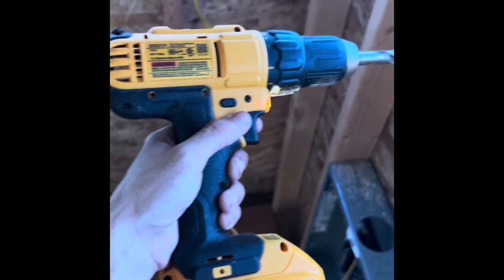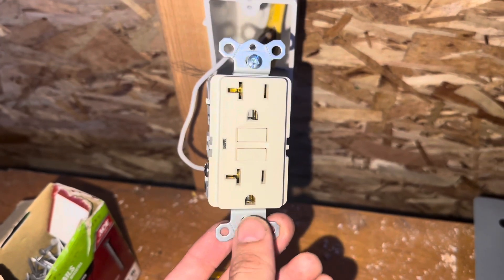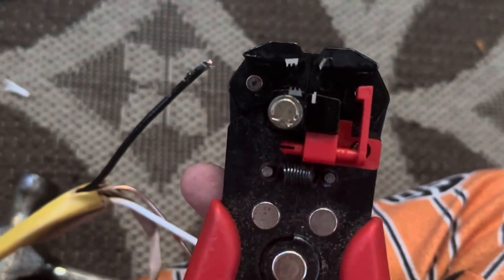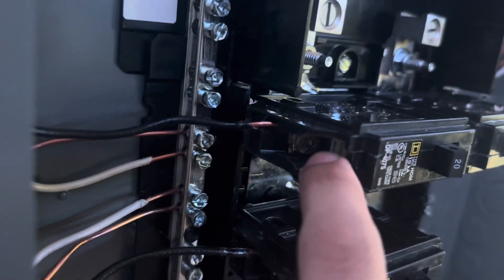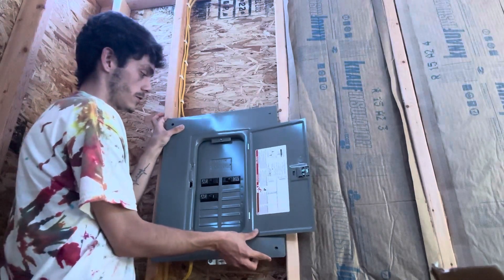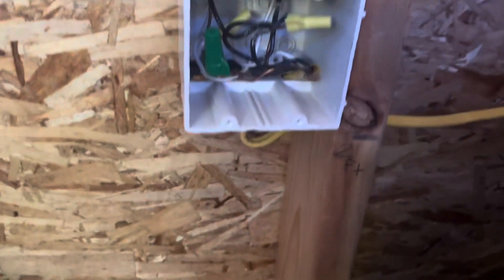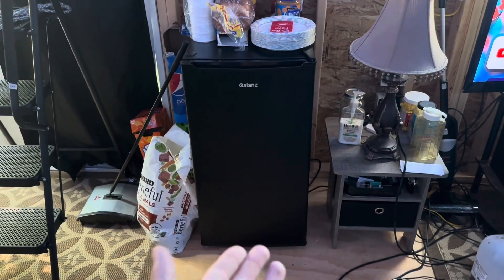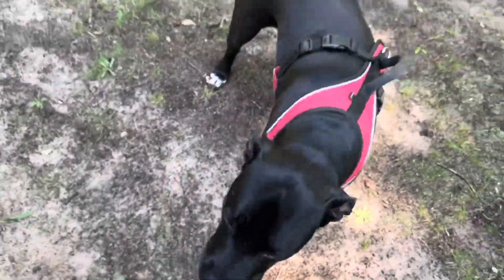Wiring a 12x20 Tiny Home!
My wiring process and finished result!

Want to see the building in Detail:
Showing off my 12x20 Tiny Home build